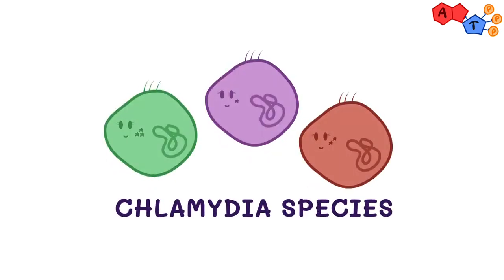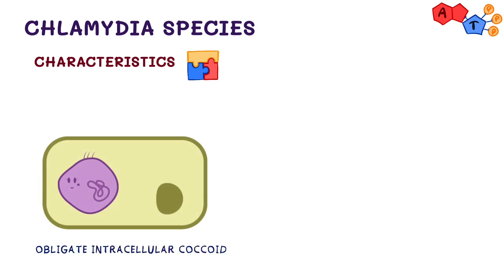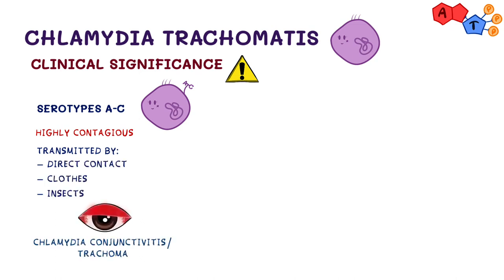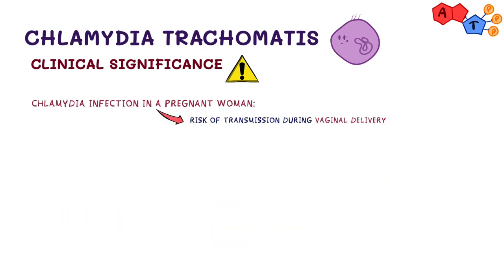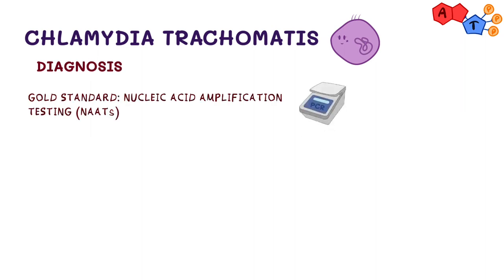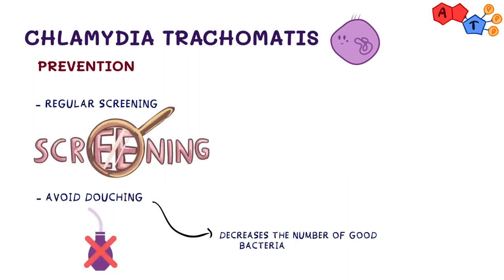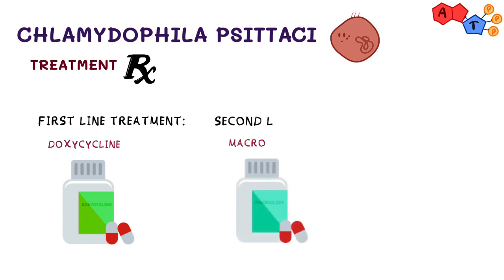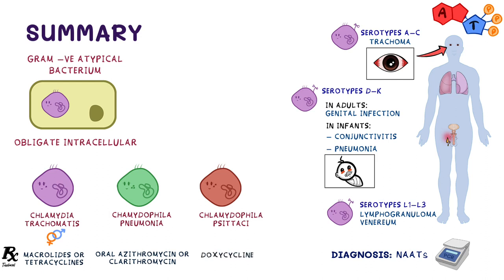All You Need to Know About Chlamydia Species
An atypical bug that affects the eyes and private parts and is unable to make its own ATP, watch the video to learn more about its other features, how to treat and prevent it!

Content:
0:03 - Small announcement
0:20 - Introduction and lab features
0:35 - Life cycle
1:20 - Characteristics
1:44 - Chlamydia trachomatis serotypes and clinical significance
2:09 - Chlamydia trachomatis serotypes A-C
2:25 - Chlamydia trachomatis serotypes D-K
3:30 - Chlamydia trachomatis serotypes L1-L3
4:05 - Diagnosis
4:20 - Treatment
4:55 - Prevention
5:14 - Chlamydophila pneumoniae
5:30 - Chlamydophila psittaci
6:15 - Summary